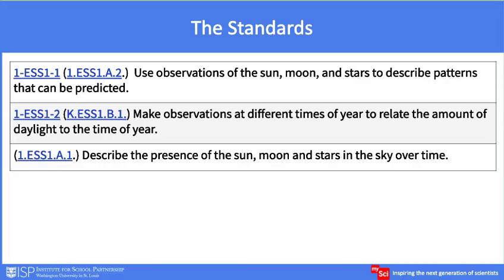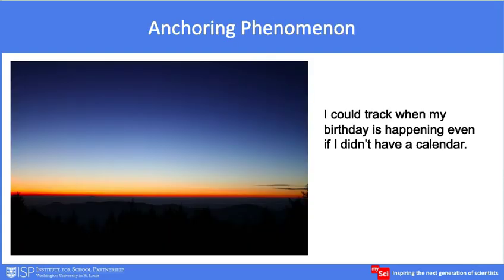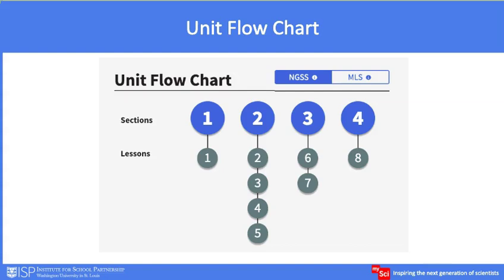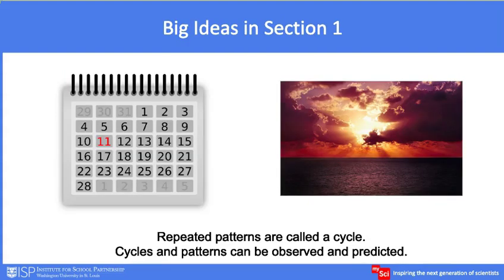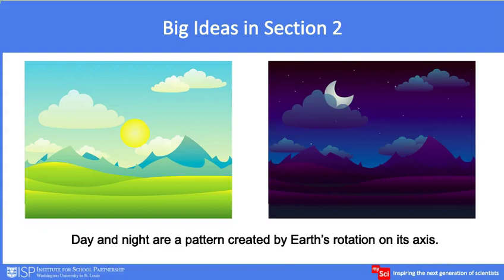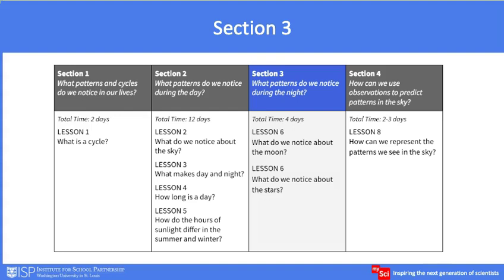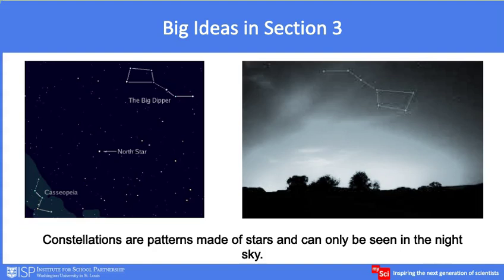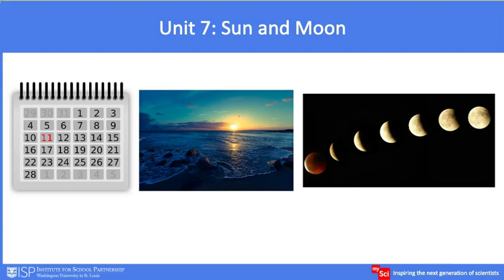mySci 6 0 U7 Unit Overview